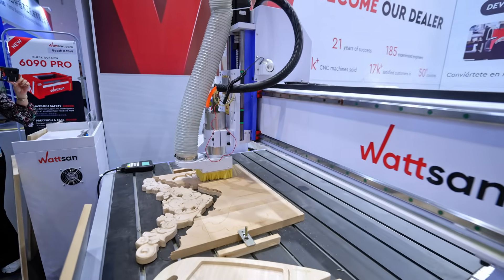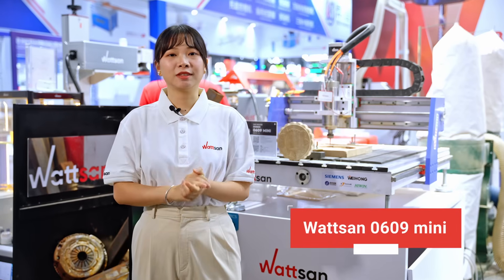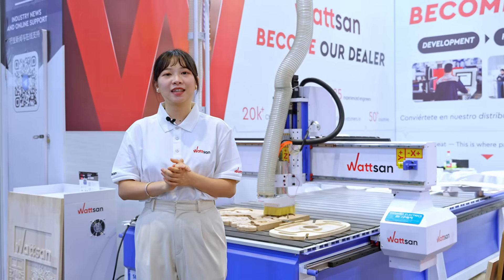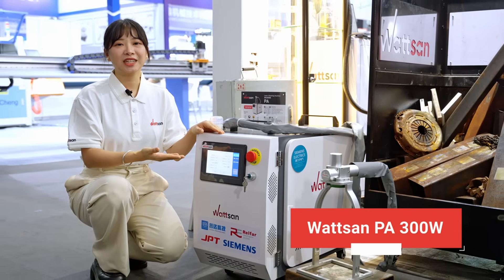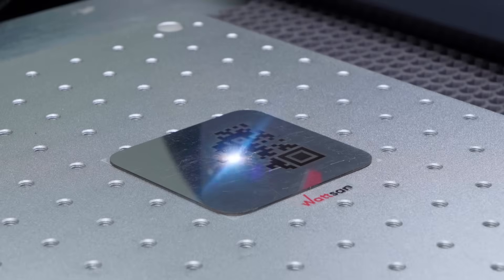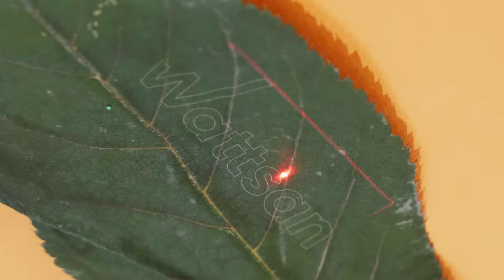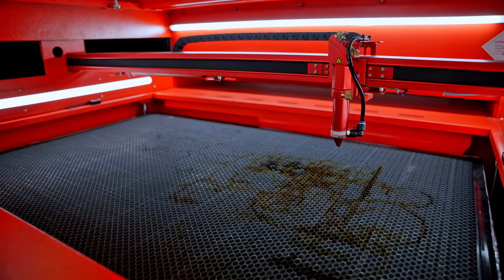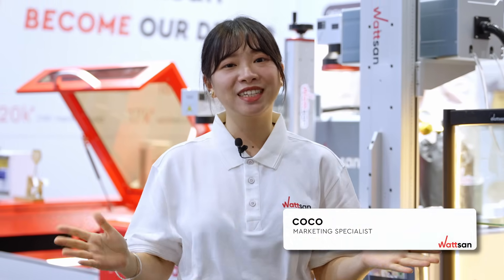CIFF: Inside the Most Amazing Furniture Expo Ever!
Didn’t make it to CIFF 2025? Don’t worry — we’ve got you covered!
Join us for an exclusive tour of the Wattsan booth at the world’s leading furniture and machinery exhibition. Discover seven of our CNC routers, CO2 lasers, and fiber laser cleaning and marking systems designed for furniture production, decoration, and restoration.

From the compact 0609 Mini to the powerful 1325 M3 with automatic tool changer, and our all-new 6090 Pro CO2 laser, see how Wattsan technology pushes productivity and precision to the next level.

00:00 – What is this video about?
00:43 - Desktop CNC router Wattsan 0609 mini
01:10 - CNC router Wattsan A1 1325
01:34 - CNC router Wattsan M3 1325
02:01 - Cleaning machine Wattsan PA 300W
02:33 - Wattsan FL TT
03:05 - Wattsan UV TT
03:28 - Wattsan 6090 PRO  all-new CO2 laser machine
04:13 - How to become our dealer?

Learn how our machines shape the future of manufacturing — and find out how you can become a Wattsan dealer or partner in your region!